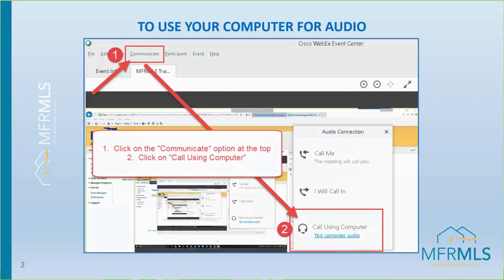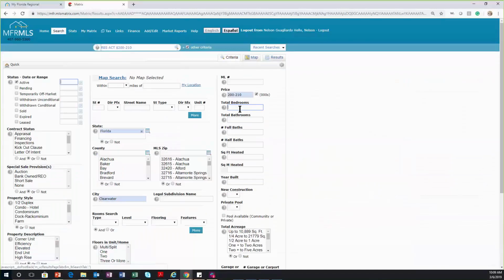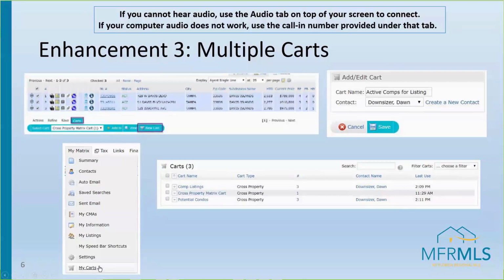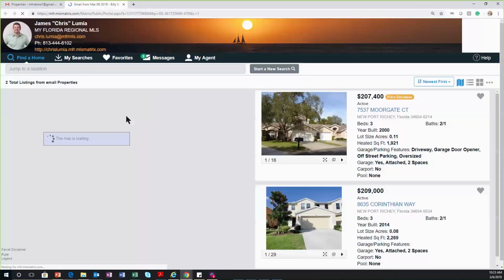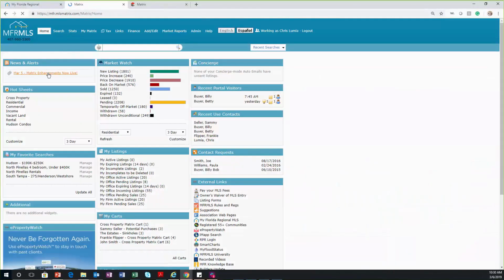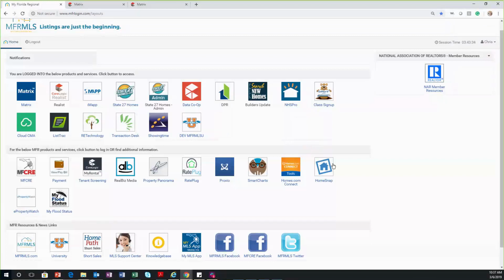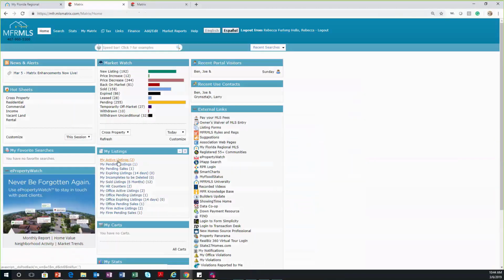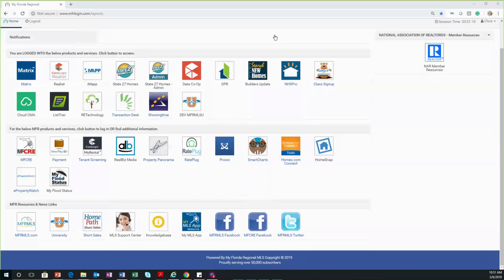Matrix Enhancements Webinar 03062019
My Florida Regional MLS is happy to announce new Matrix features and enhancements! These “nice-to- have” updates include: improved functionality to search results, customer portal updates, news alerts that display responsively (now with the option to print), and more!